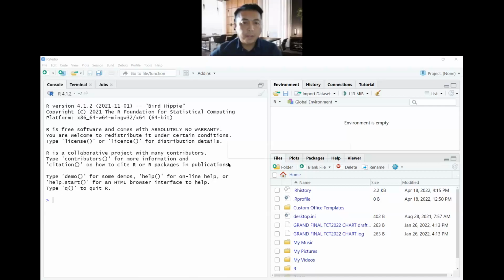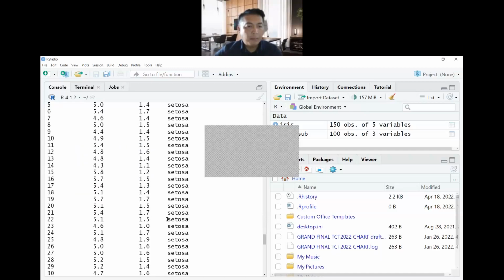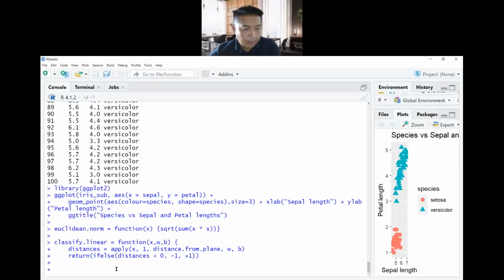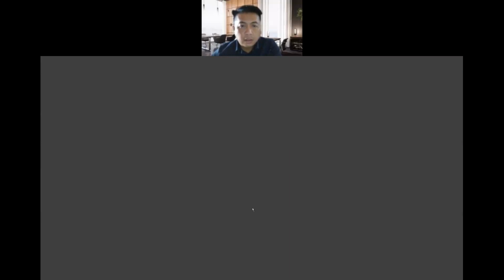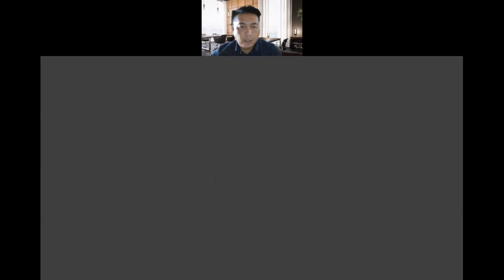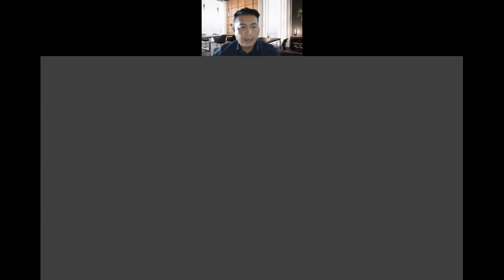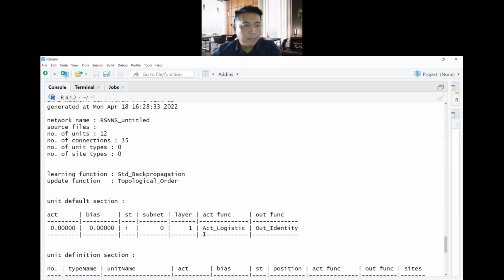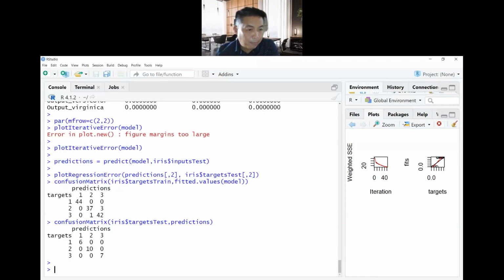MLDS Practical 3 Perceptron